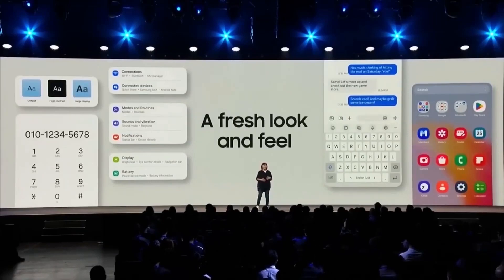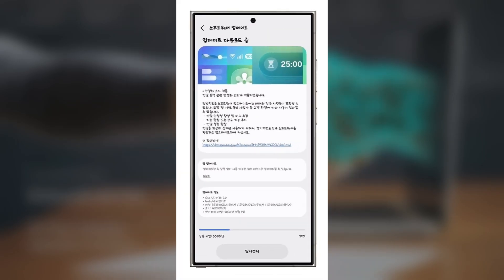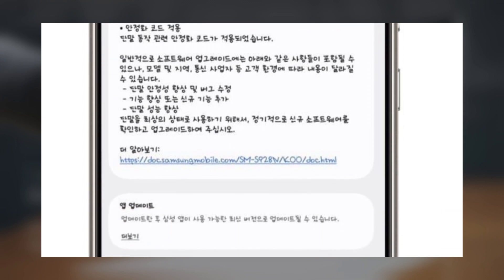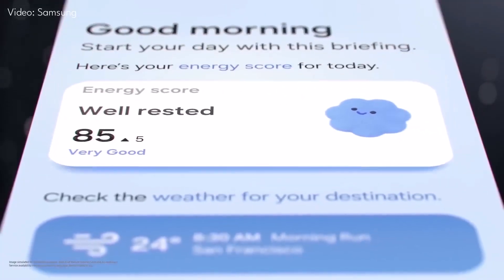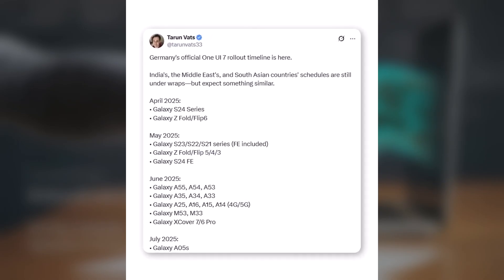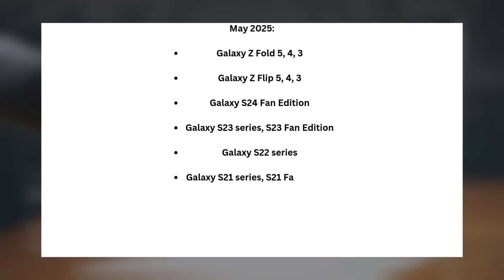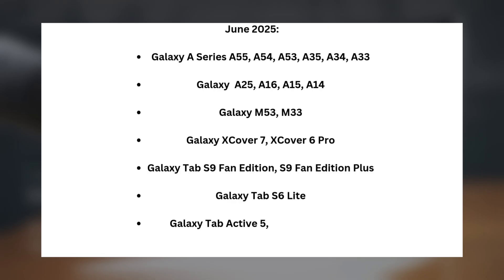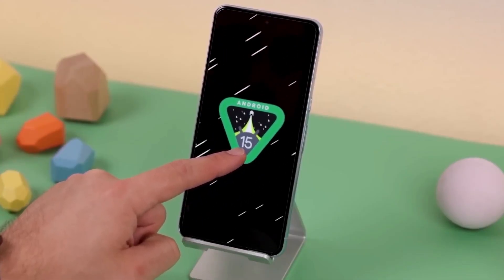Samsung One UI 7.0 Android 15 - FINALLY, IT`S HERE!!! 🗓️📲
One UI 7.0 Update Back on Track for Galaxy S24 Series! 🚀
Great news, Galaxy S24 users! After a brief pause due to a bug, Samsung is resuming the One UI 7.0 rollout (Android 15) for the Galaxy S24 series. The new firmware version (S928NKSU4BYD9) should be free of the issues that caused the initial delay, and the update is already live in South Korea—with other markets soon to follow! If you're planning to update, remember to disable your lock screen protection before starting the update to avoid any potential issues. Samsung promises to roll out One UI 7 globally by the end of the month, with devices like Galaxy S24, Z Fold 6, and Z Flip 6 expected to follow shortly.